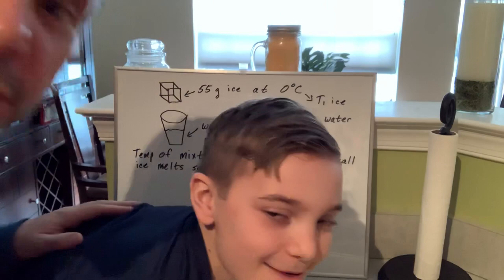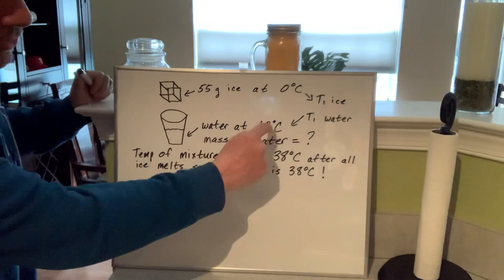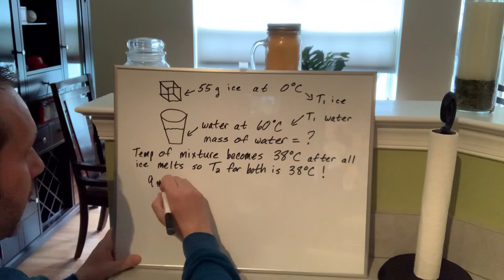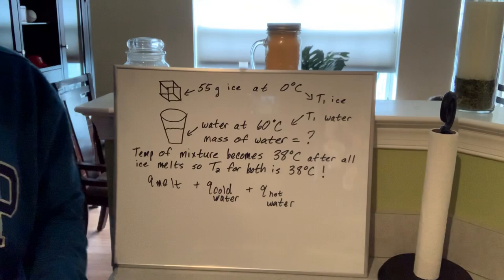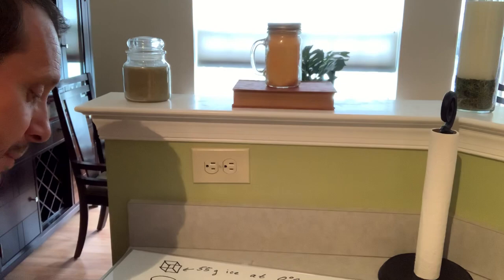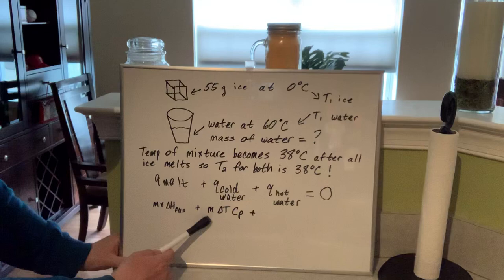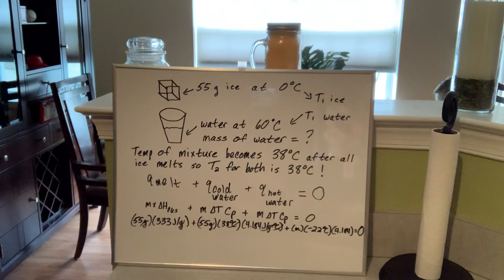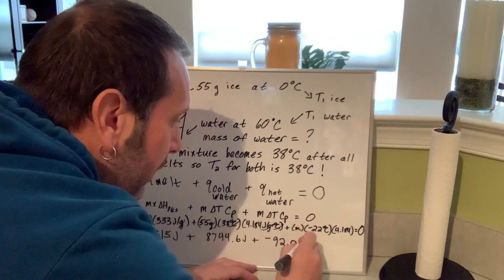Thermodynamics ice dropped in water lesson!